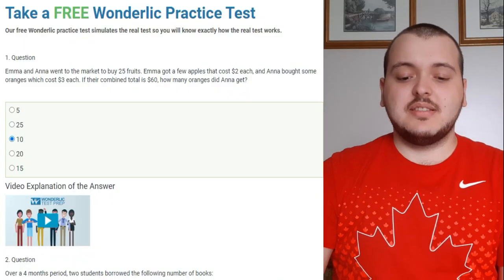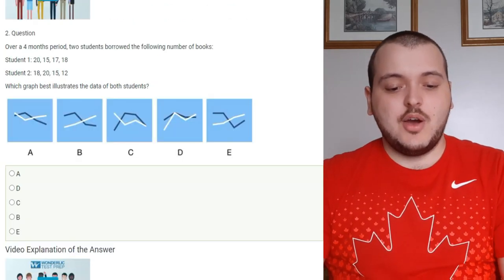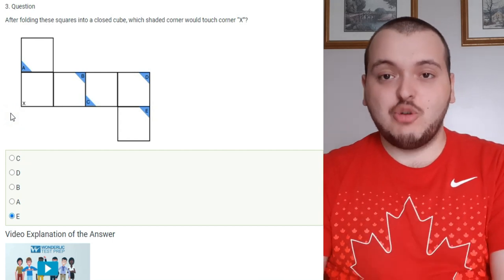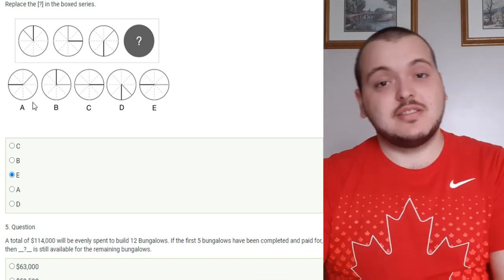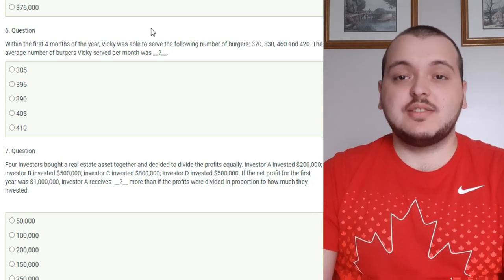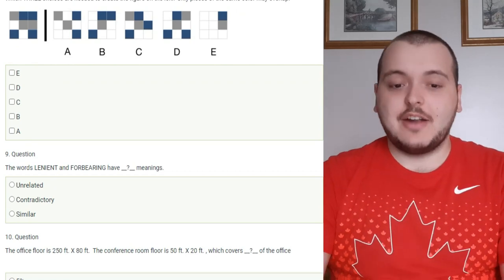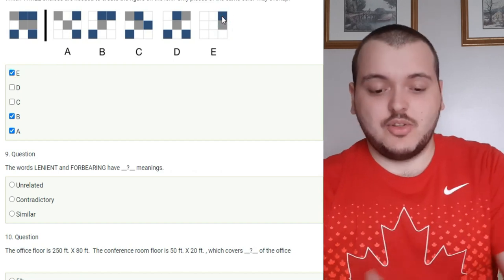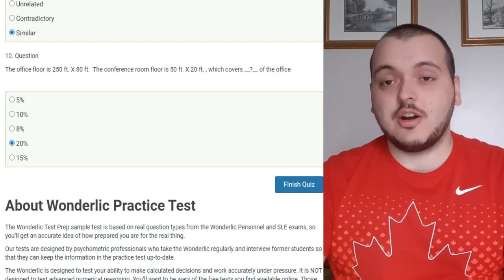WONDERLIC PRACTICE TEST (2024)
Today we talk about and take a Wonderlic Practice Test